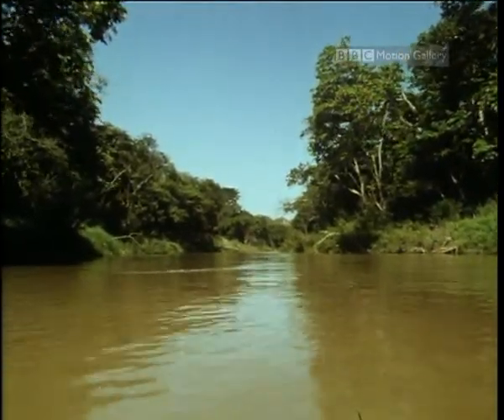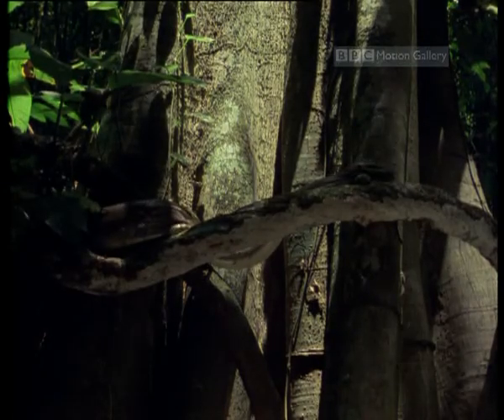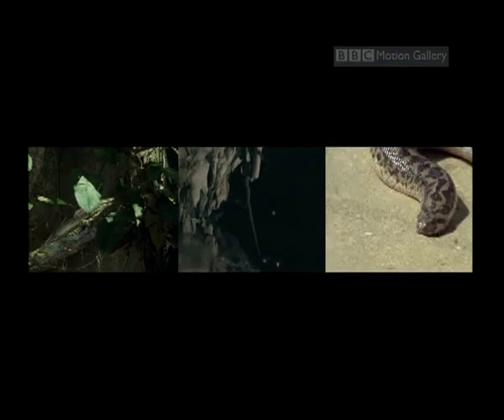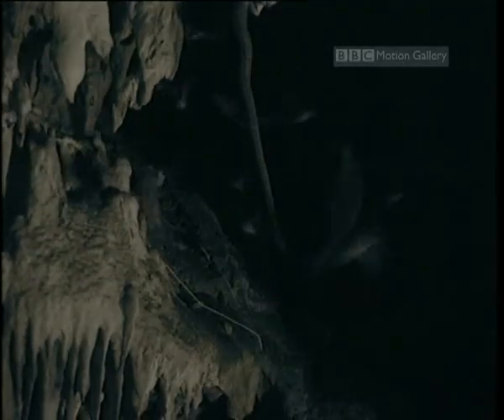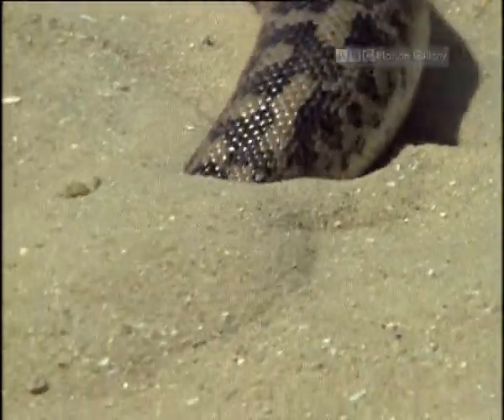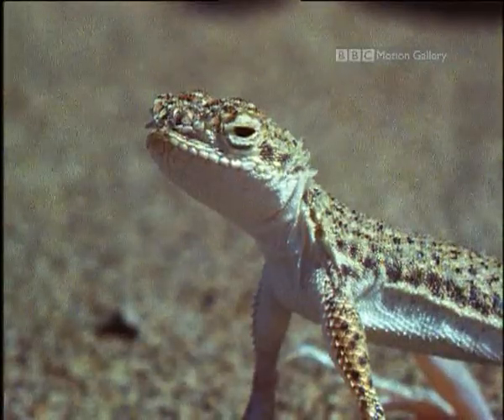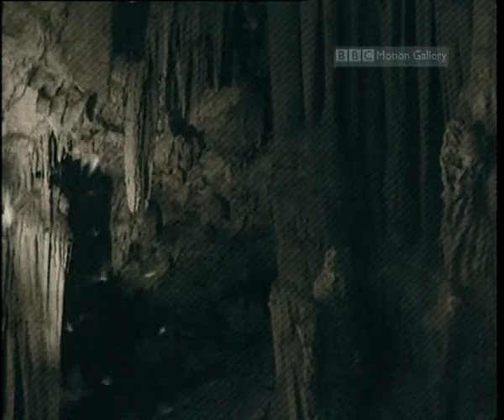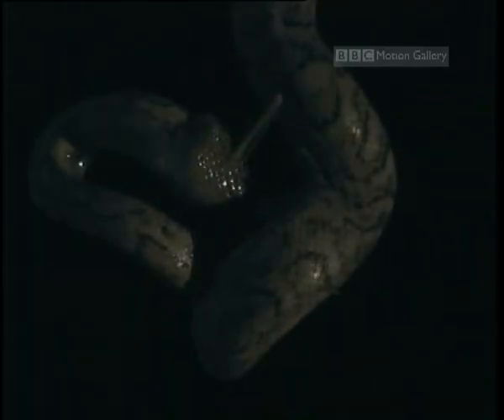Part 4 Brazil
Planet Wild looks at the boa snakes of Brazil; and their prey which includes monkeys, bats and lizards.